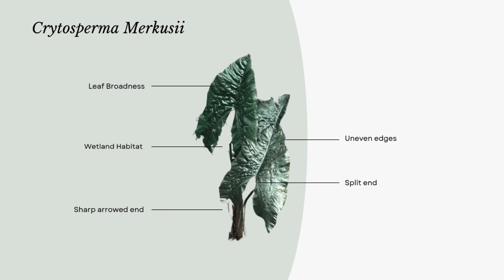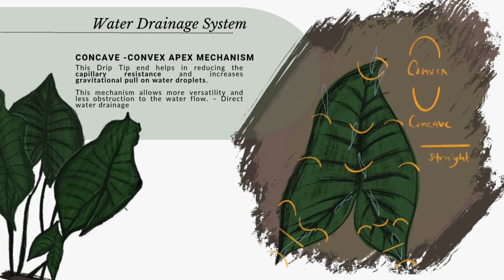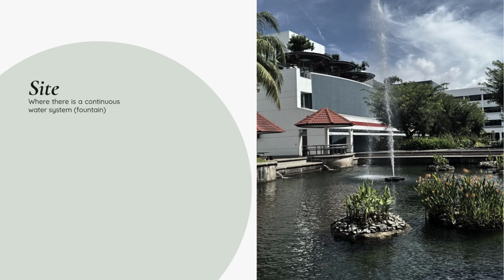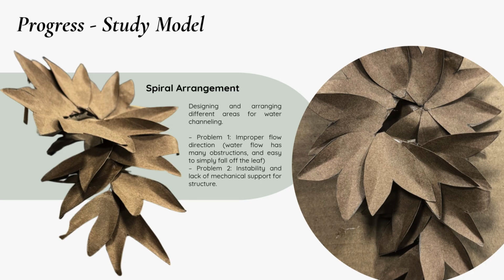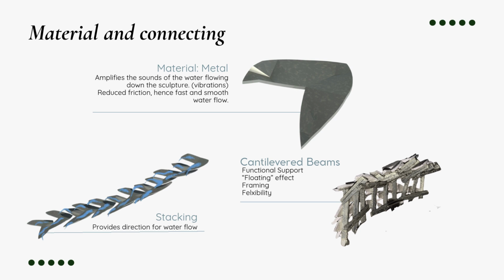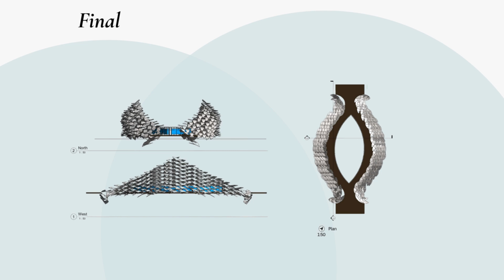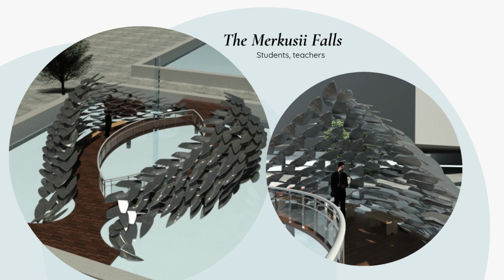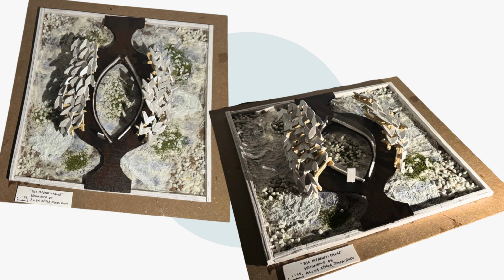Nature and Systems Analysis Project 2